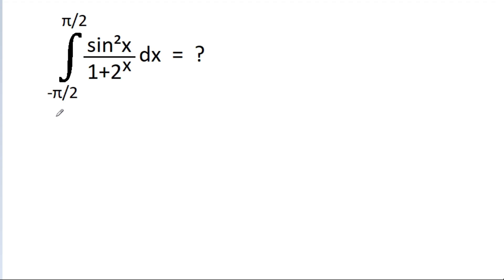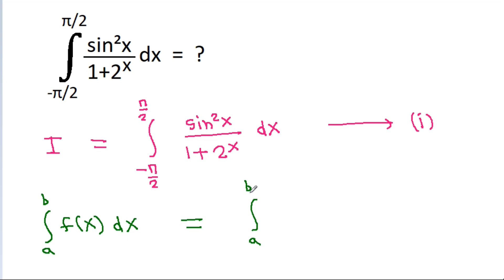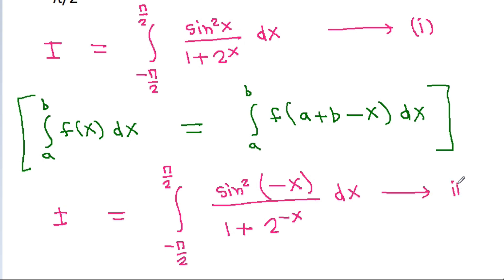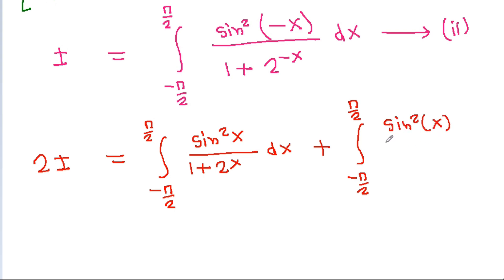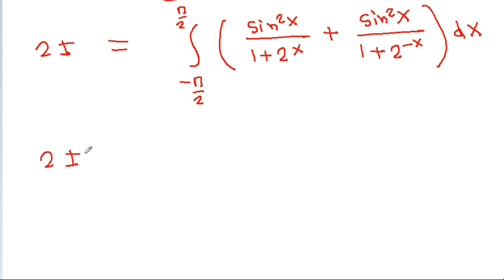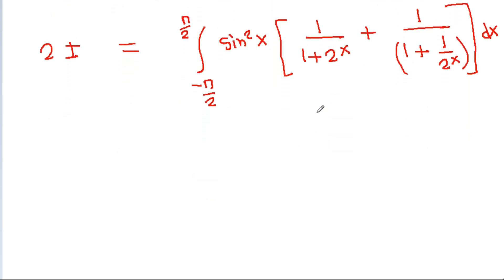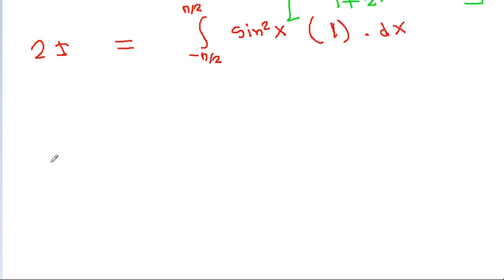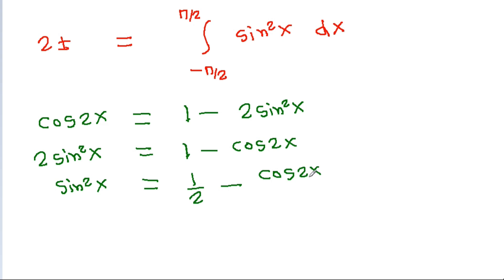Integral of sin^2x / 1+2^x | Definite Integral | Indefinite Integral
Topics Covered :-
integral
indefinite integral
integrals
definite integral
integrate
integral of sec^3(x)
integral soru çözümü
integral konu anlatımı
integral 1
integral tv
ayt integral
integrar
blackpenredpen integrals
integral fxtv
integral olish
homem integral
integral forex
100 integrals
integral de alan
integral bilden
what is integral
riemann integral
belirli integral
integral forex tv
what is a integral
integral of sin^2x
ayt integral kampı